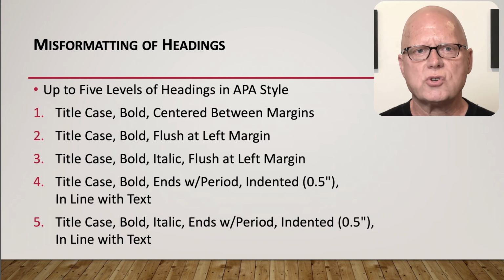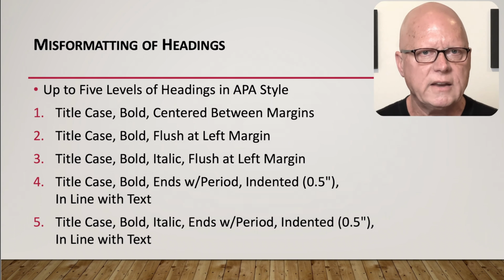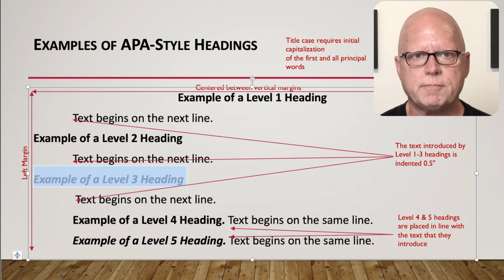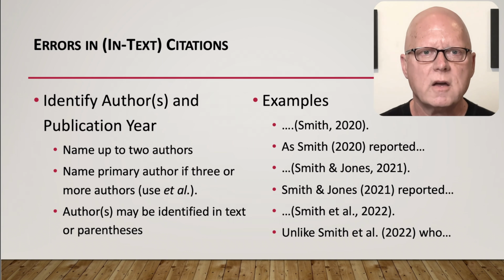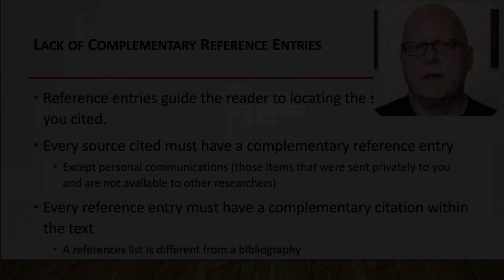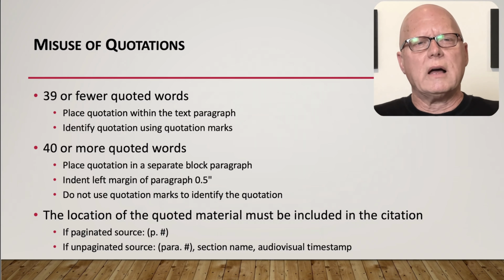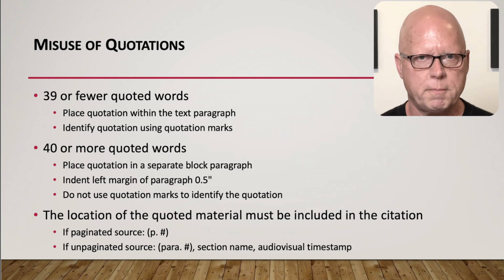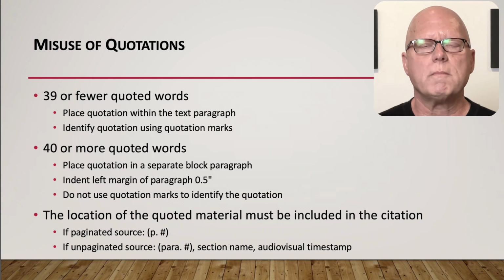Common Errors in APA Formatting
Learn how to avoid the most common errors that students make in the formatting of their APA--style documents. Do your best work by avoiding the common pitfalls of APA formatting.

00:00 - Start
00:04 - Introduction
01:02 - APA 7 Style
01:40 - Common Errors
02:26 - Inaccurate Title Page Content
03:37 - Misformatting of Headings
04:31 - Undergraduates: Two Heading Levels
04:43 - Graduates: Additional Heading Levels
06:09 - Examplels of APA-Style Headings
08:10 - Errors in (In-Text) Citations
10:33 - Lack of Complementary Reference Entries
11:42 - Two Rules of Reference Lists
12:38 - A References List is Not a Bibliography
13:26 - Misuse of Quotations
16:31 - Challenges That You Have Observed
17:29 - Conclusion
18:39 - Mika Gets a Treat